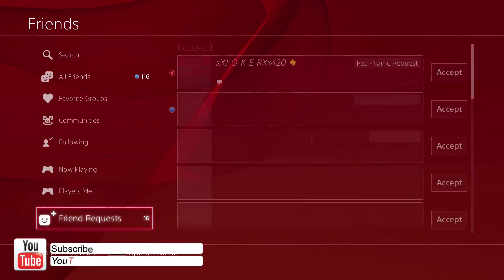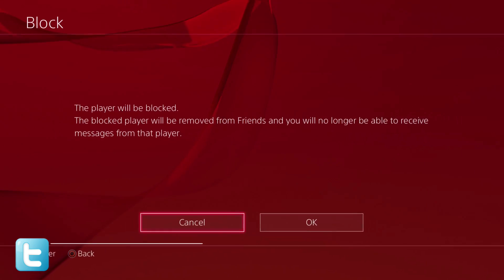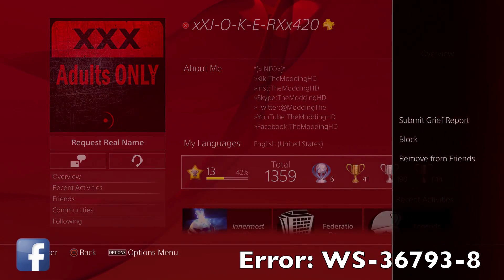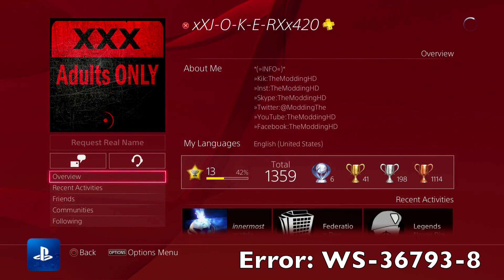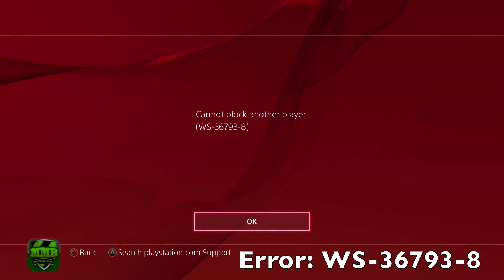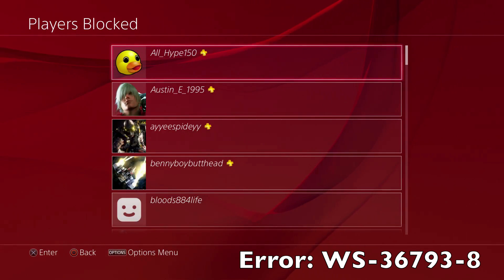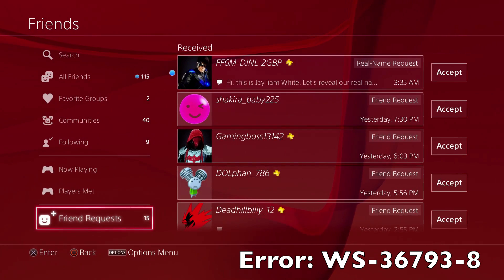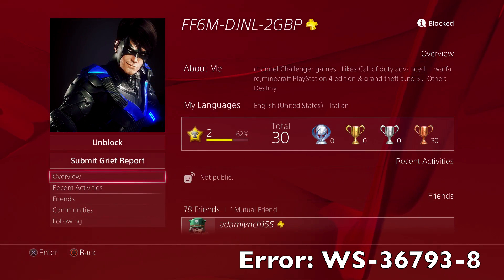How to Fix Error Code ws-36793-8